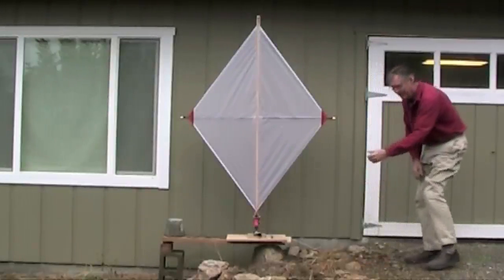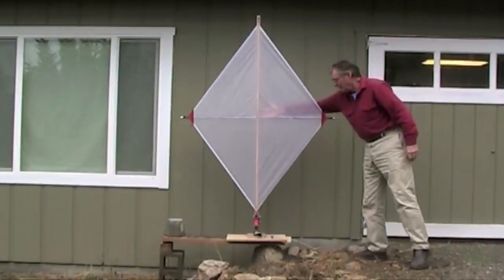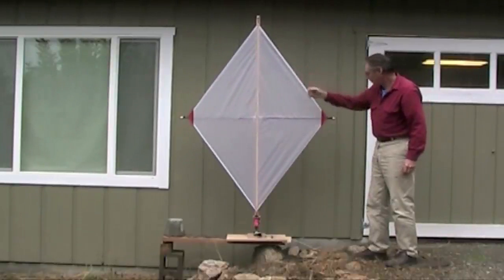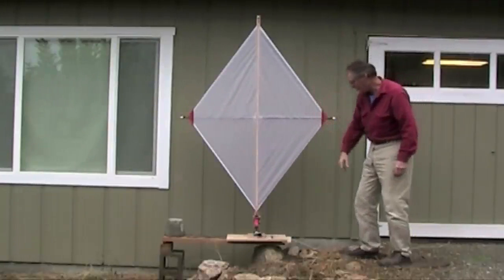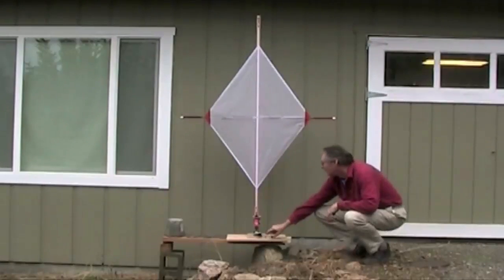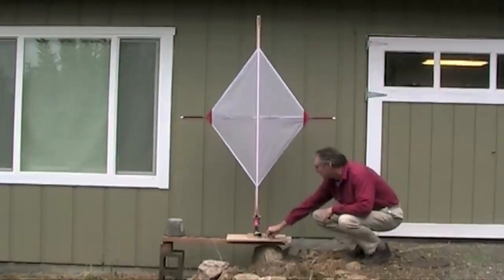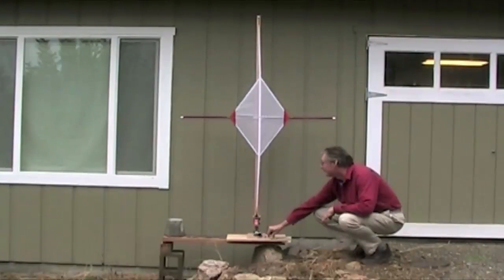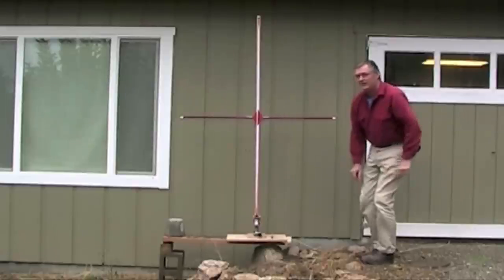Marples' Designed Roller-Furling Diamond Sail Rig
- Multihull expert John Marples shares his new concept for a double "roller furling" Diamond-shaped sail